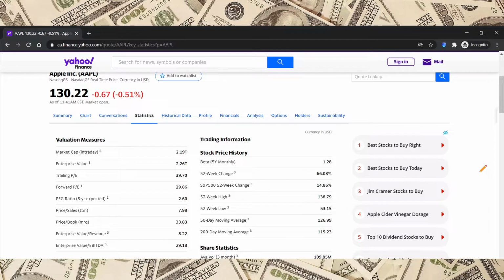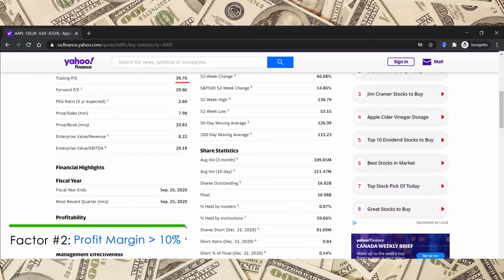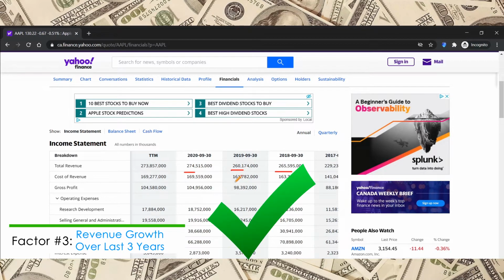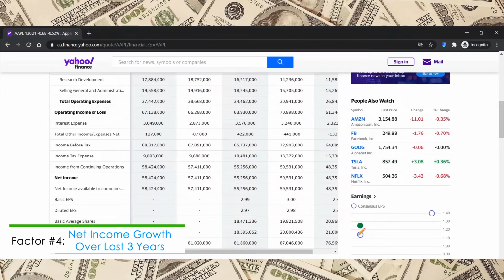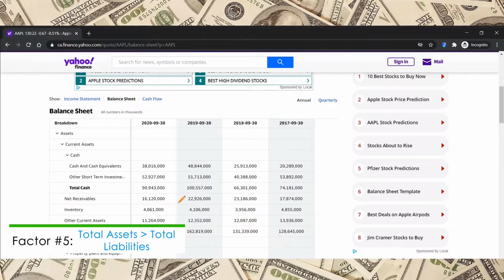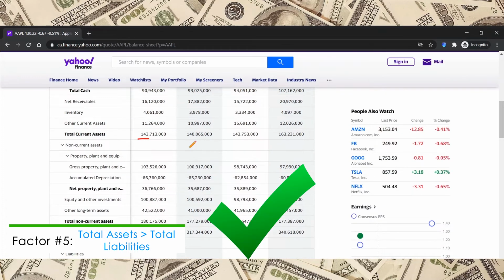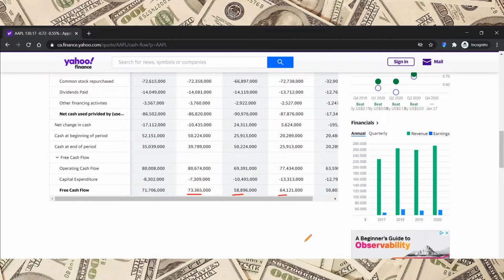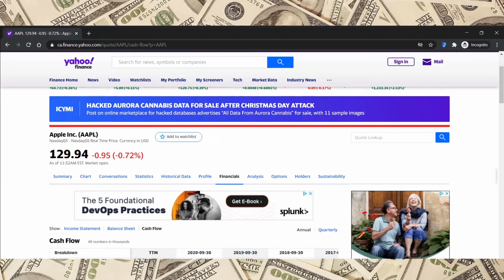Apple ($AAPL) Stock Analysis | 6 Keys to Value Investing using Fundamentals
Apple Stock $AAPL is an American multinational technology company headquartered in Cupertino, California, that designs, develops and sells consumer electronics, computer software, and online services. It has one of the biggest market caps in the market. Most people just look at the price and the chart technicals but in this video we go over some of the key fundamental indicators that you can use to give you a 360 degree view of how well this company is doing.